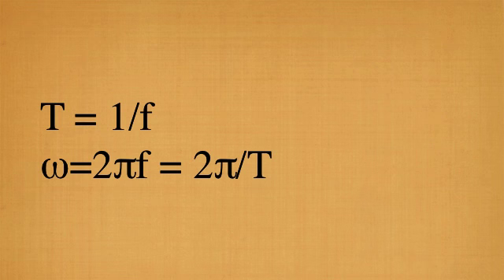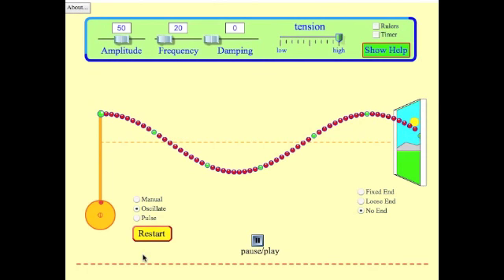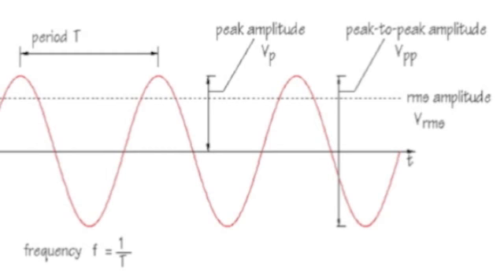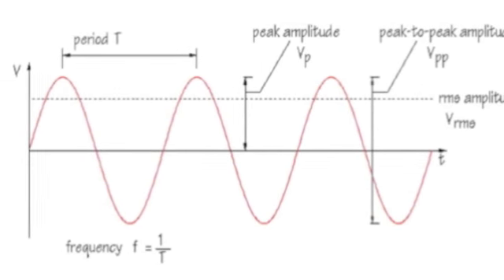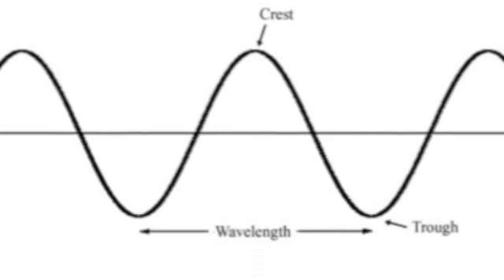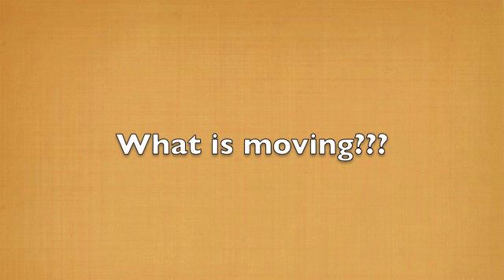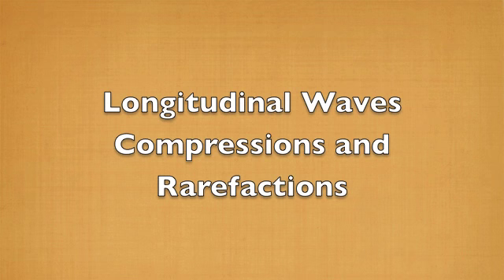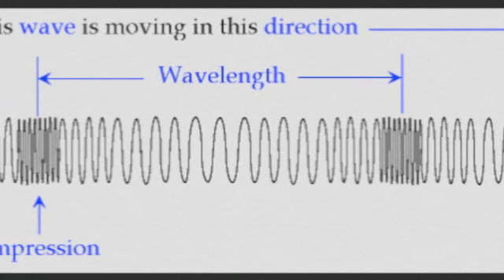Introduction to Waves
Lesson 1 on Waves